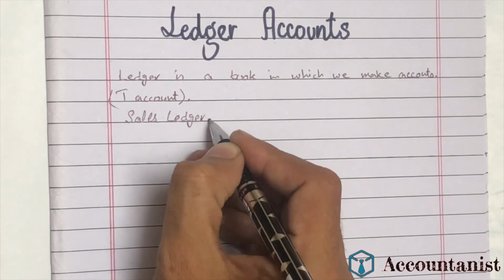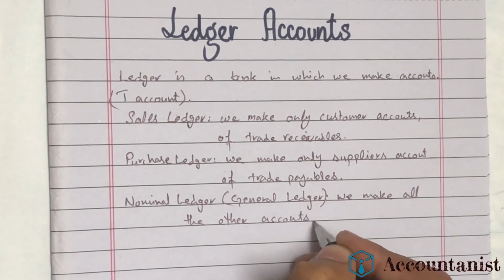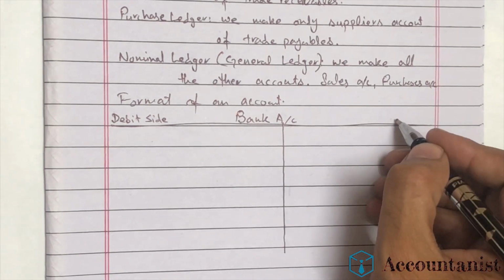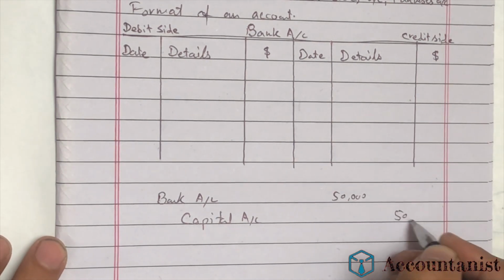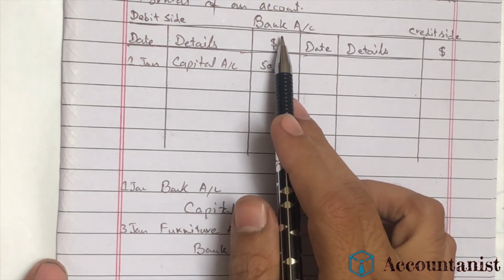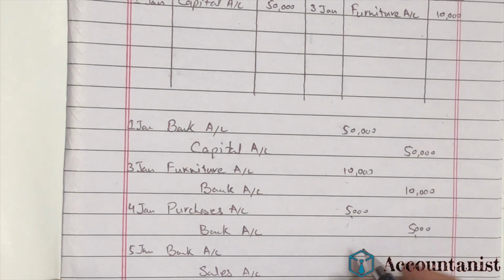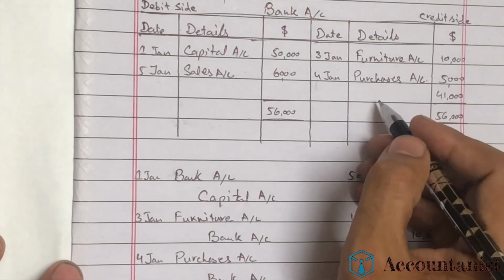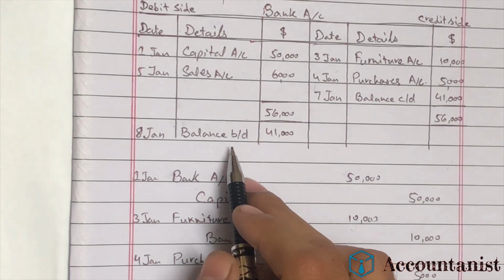Ledger Accounts (T Accounts) | OLEVEL - 7707 | IGCSE - 0452 | ALEVEL - 9706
📚 *Ledger Accounts (T Accounts) | Comprehensive Guide* 📚

In this video, we dive deep into the world of accounting as we walk you through a comprehensive solution to 'How to make Ledger Accounts (T Accounts)'. Whether you're a student preparing for exams or someone looking to refresh their accounting skills, this video is for you.

This video contains:
What is meant by Ledger?
How many types of Ledgers we have?
What is meant by Sales Ledger, Purchases Ledger and Nominal Ledger?
How to prepare Ledger Accounts?
How to record transactions in Ledger Accounts?
How to balance the Ledger Account?